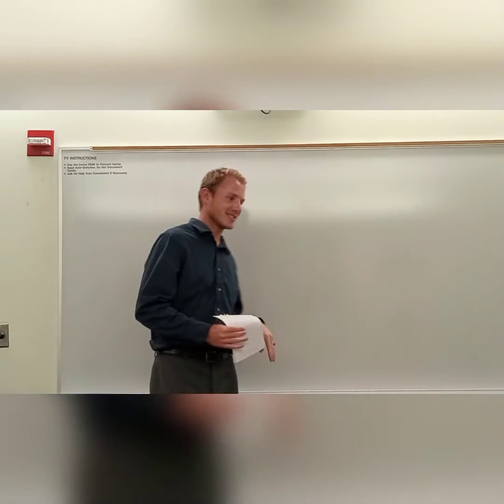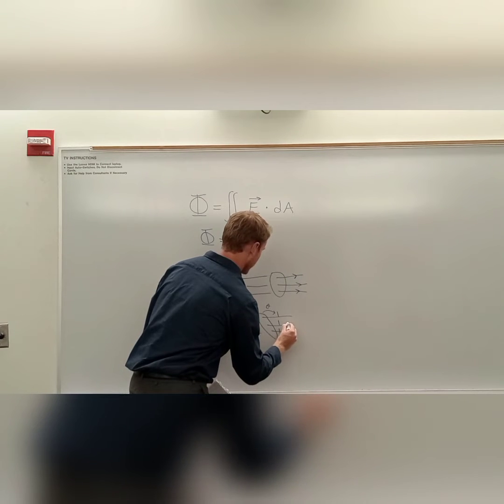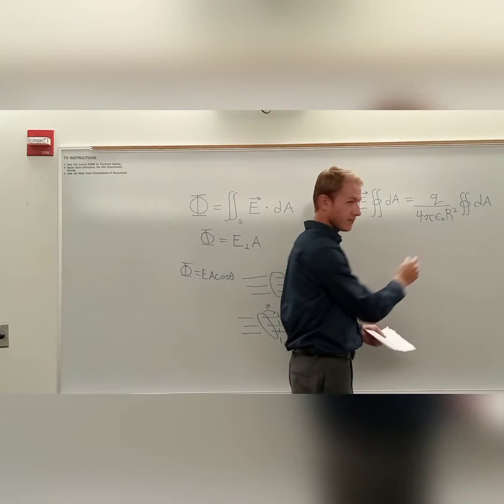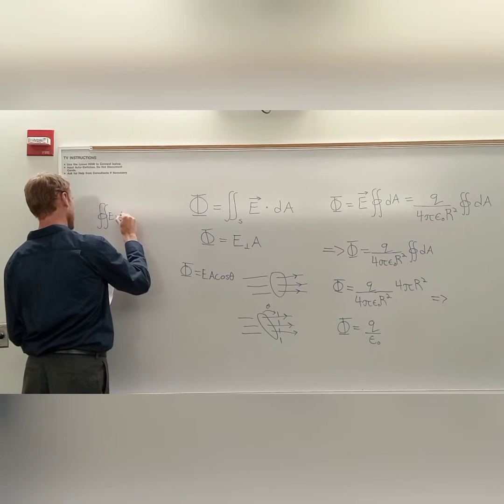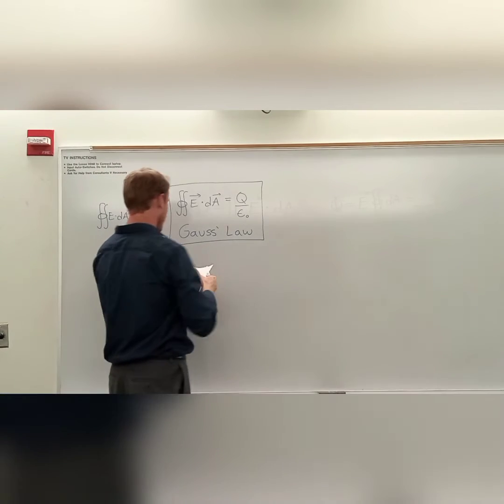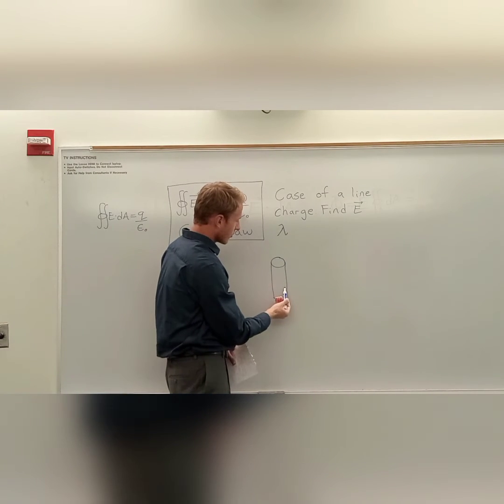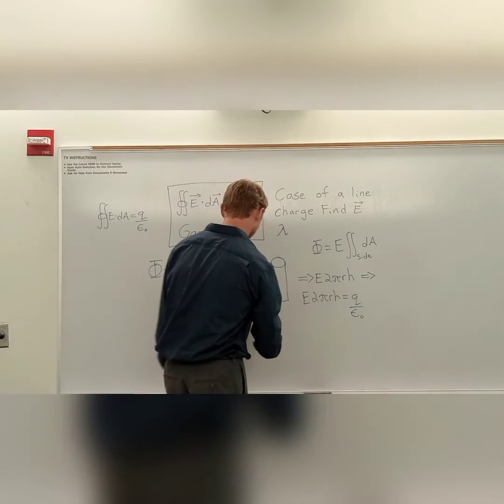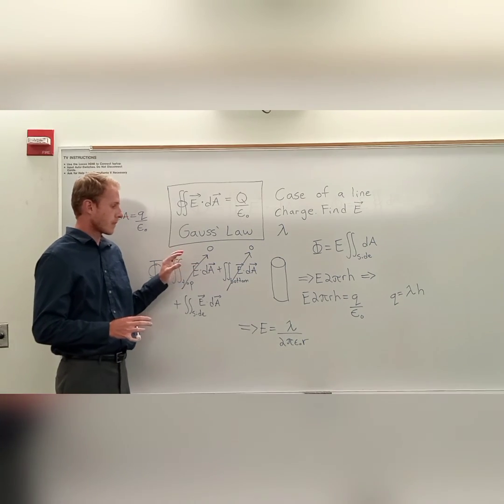Electric Flux and Gauss' Law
Defining electric flux and how it pertains to the formulation of Gauss' Law in electromagnetism.